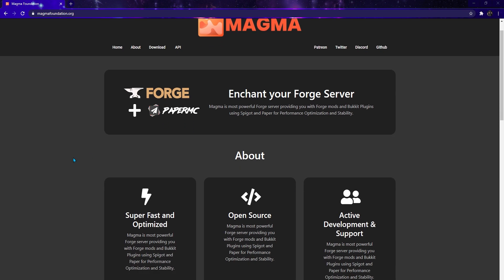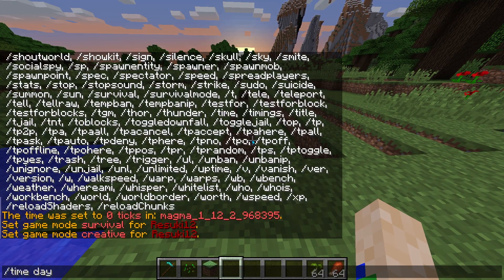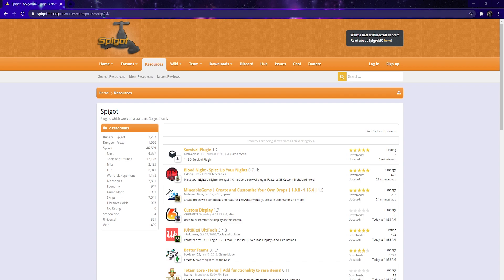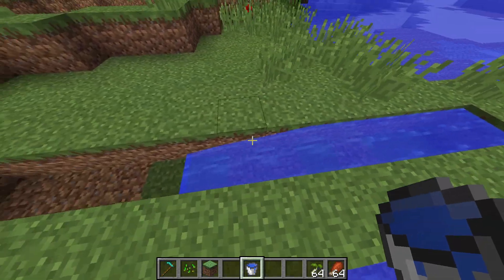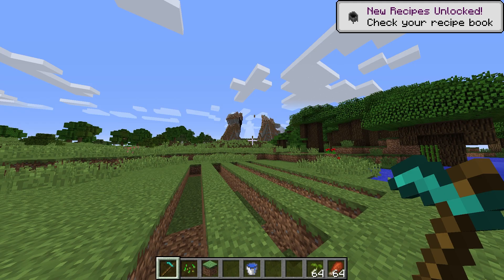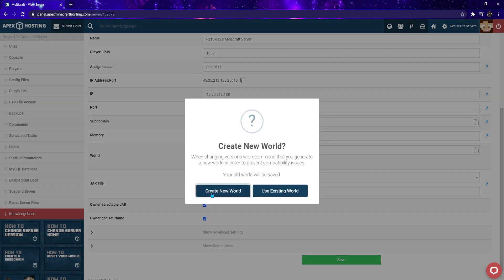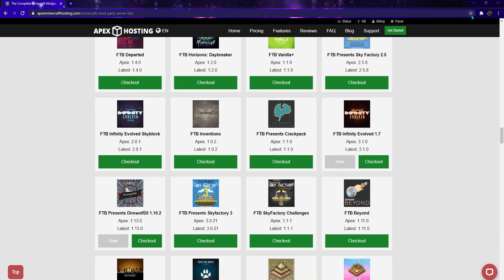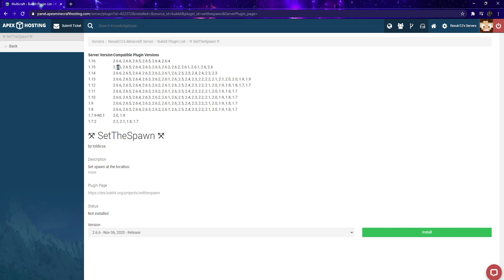How to Install Magma on a Minecraft Server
Learn How to Use Magma with Apex Hosting.
24/7 Uptime, DDoS Protection, Live Support, Easy to Use Panel

USEFUL LINKS

The ability to combine plugins and mods has been highly sought after for almost the entire time they have been around, but implementing them has remained a challenge for a long time. Due to the different goals of mods and plugins, it’s rare that plugin loaders and mod loaders are ever created with compatibility in mind. The recent launch of Magma, a hybrid server software built on top of Forge and Paper, looks set to make it far easier to use mods and plugins at the same time.

Magma was designed to make it extremely easy to use mods and plugins at the same time, without users having to implement tricky workarounds. Now, it’s just a case of dragging and dropping the files into the correct folders. This video will show you how to use Magma on your Apex Hosting server.

TIMESTAMPS

0:00 What is Magma?
1:55 Installing Magma
2:33 Conclusion